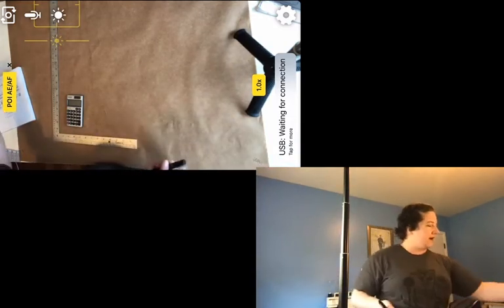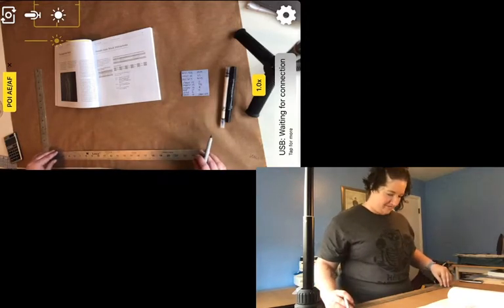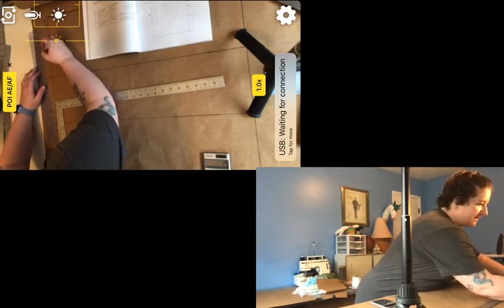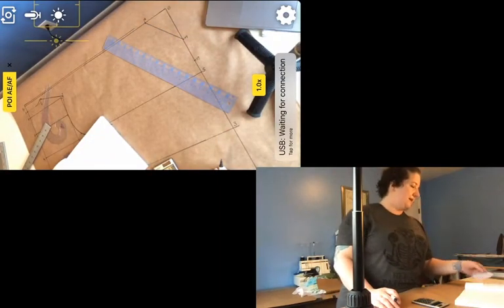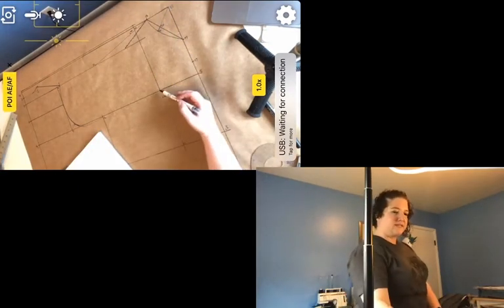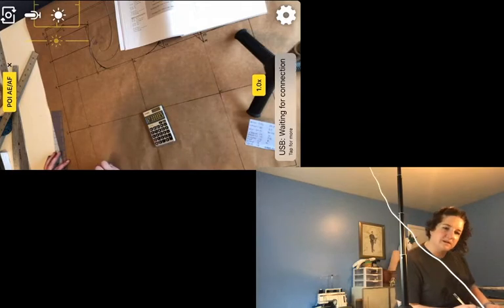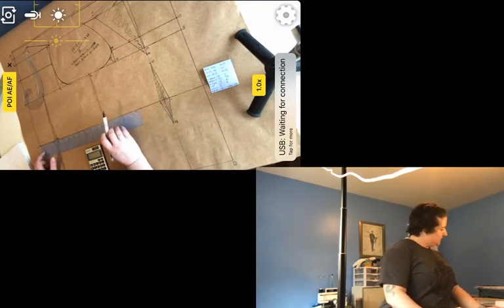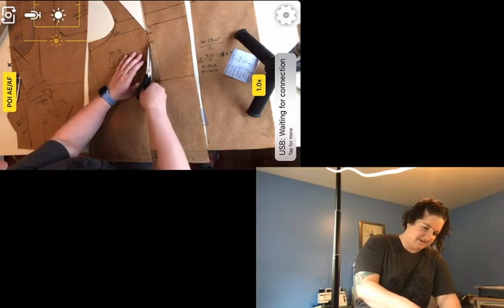Big Lady Body Blocks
Using (and slightly modifying) Mandy Barrington's Stays and Corsets body block to help fit plus size women.